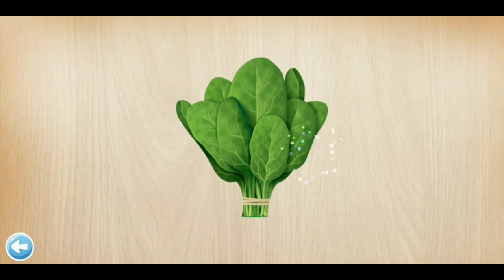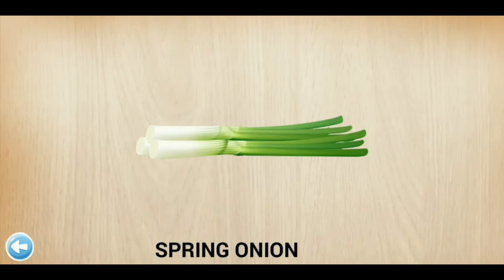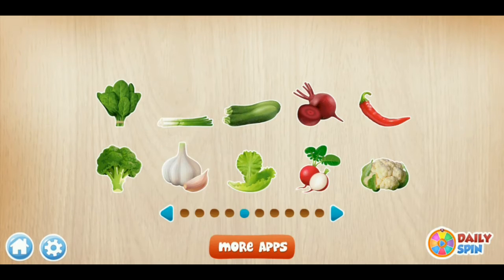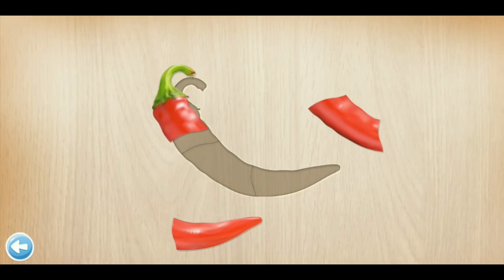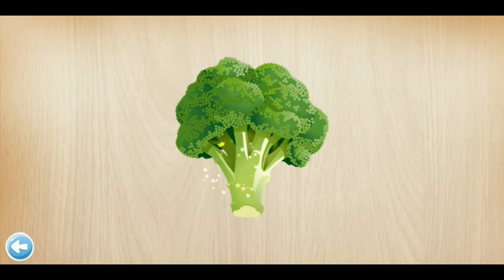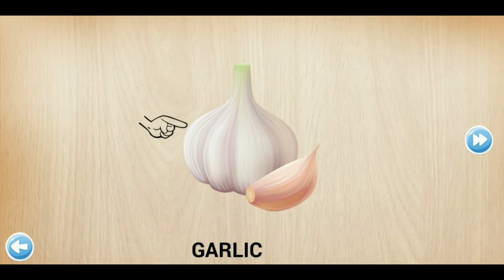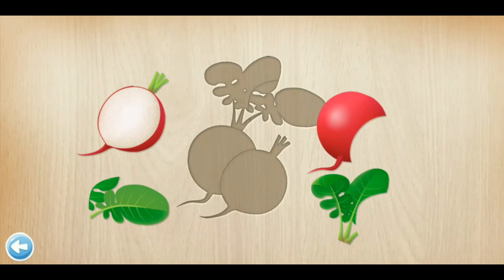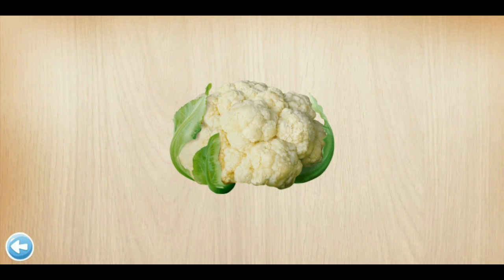Kids vocabulary English educational video Vegetables🍆🥦🥒🥕🌽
Vegetables name with funny game -  Easy English Puzzle game for Kids pre school